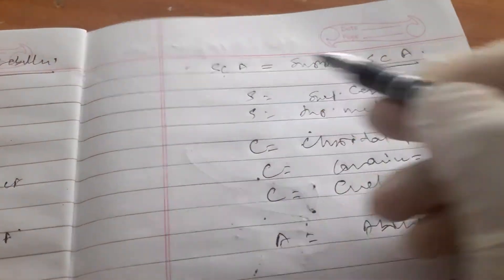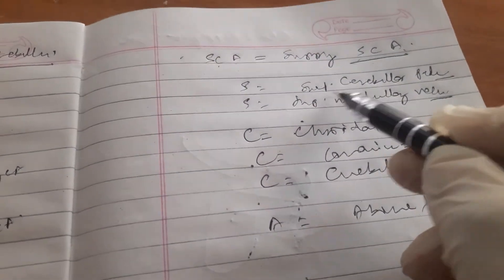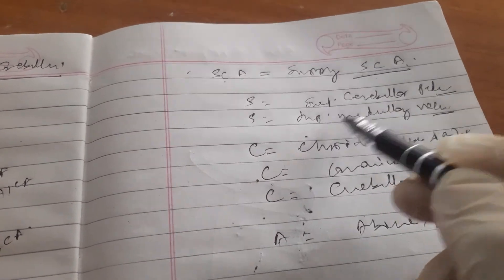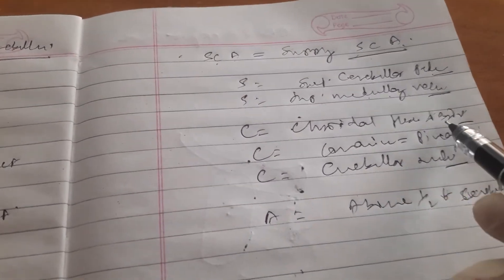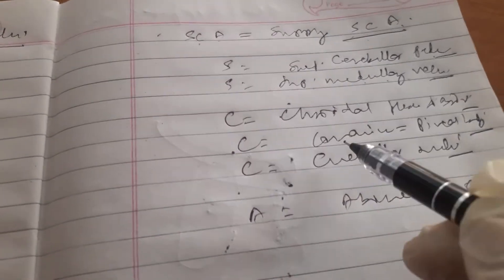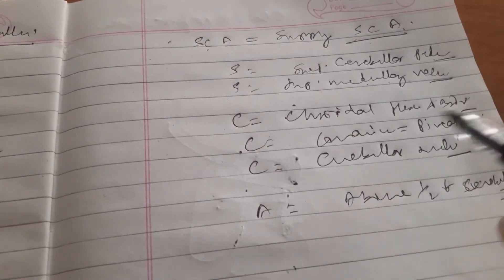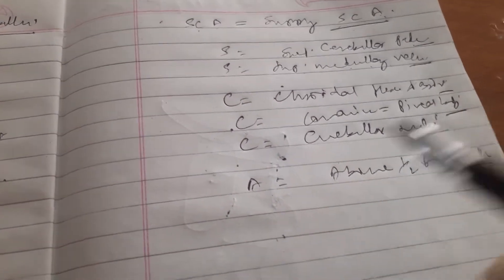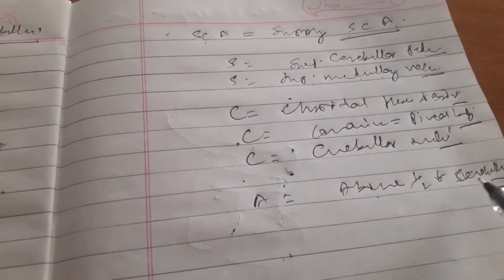Blood supply of cerebellum